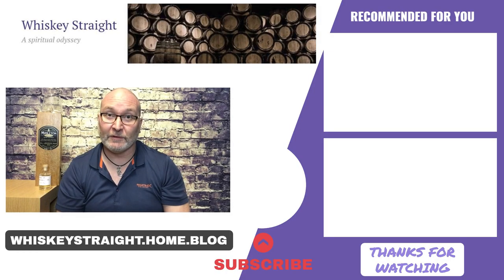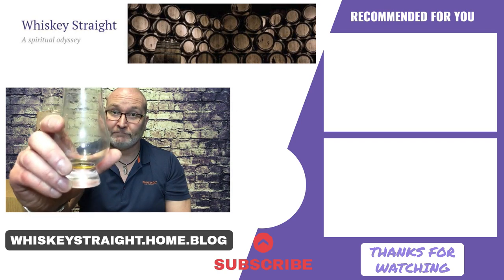Midleton Single Cask 1991 | Whiskey Straight #16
Today's review is a very special one and I'm privileged to have been given the opportunity to share my thoughts on the stunning Midleton Single Cask 1991 (aged 26 years), which has been bottled exclusively for Blake's of the Hollow - an inconic Northern Irish pub which dates back to the Victorian Era.

Only 180 bottles are available, priced at a hefty £690. Is it worth it? Watch and see.